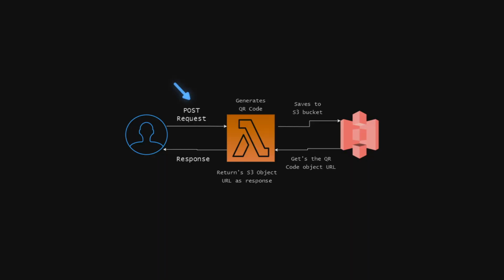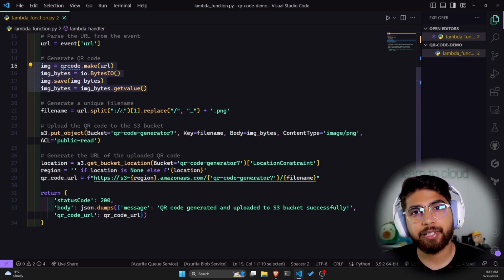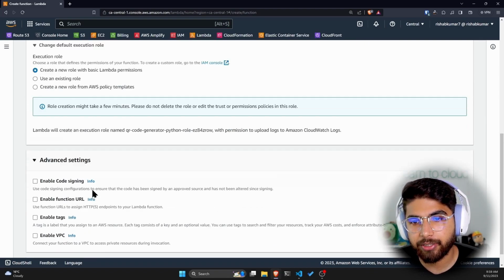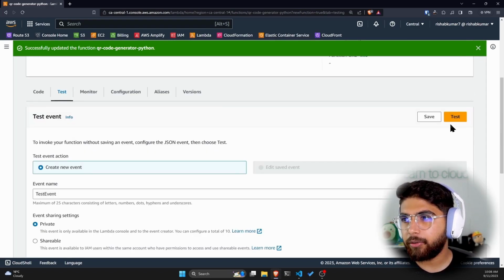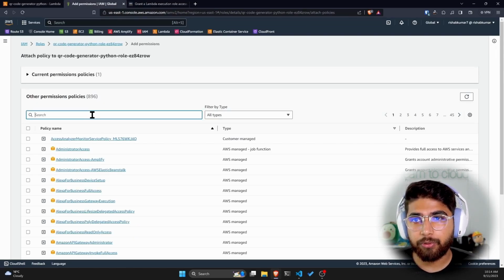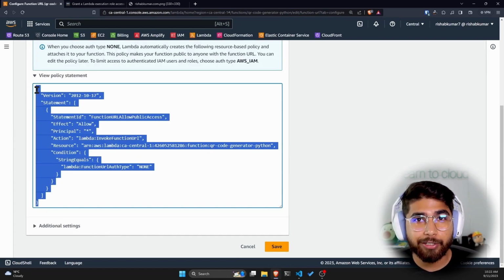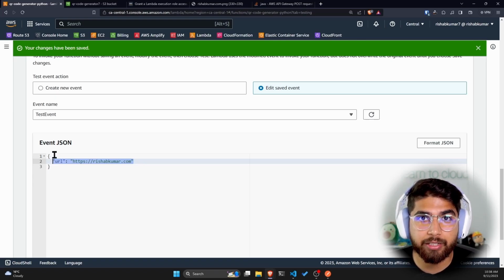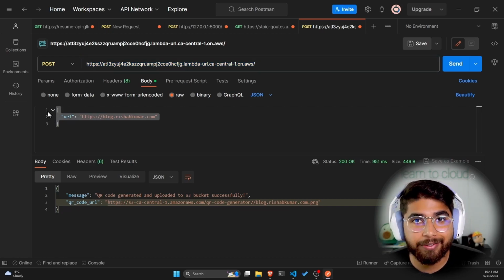Serverless Cloud Project AWS - QR Code Generator | Dev Vlog #2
This is another project idea I had - a serverless API to generate QR Codes. This is a vlog style video where I create a Serverless API using AWS Lambda and S3 as storage.

Timestamps:
0:00 Intro - Serverless App Idea
1:13 Let's Code - first working session
2:04 The Lambda Code to create QR Codes
5:24 Creating Lambda Function in AWS
6:47 Second working session - deploying our code
9:00 Creating the S3 bucket
10:00 Configure permissions for Lambda
13:56 Setting up function URL for Lambda
15:07 Troubleshooting POST request issue
19:35 What's next?